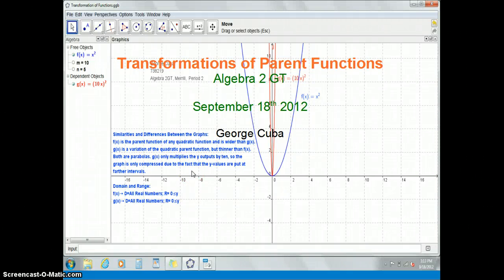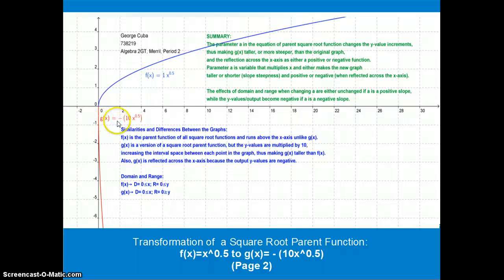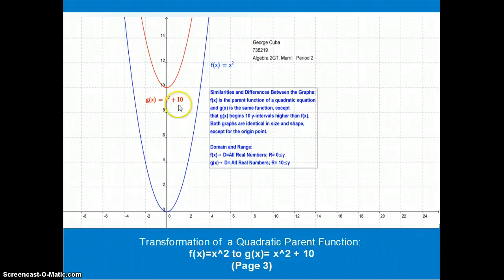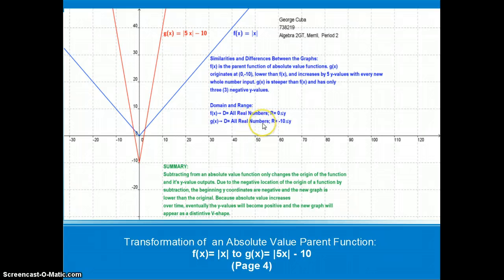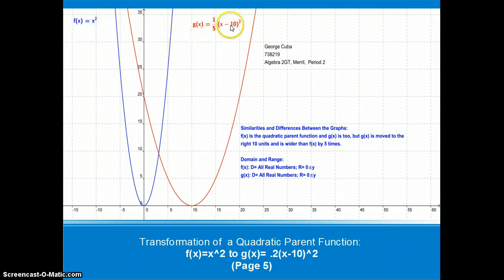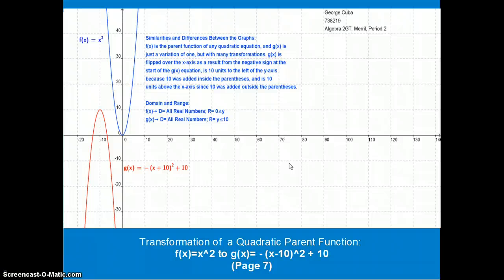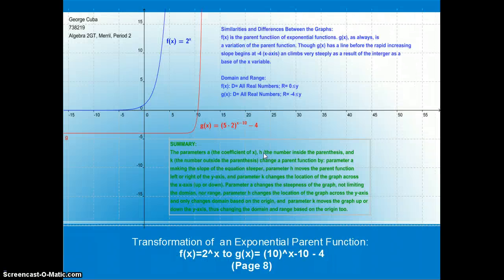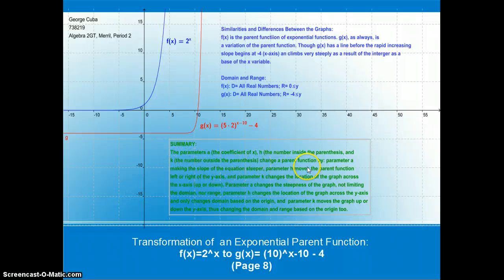Transformation of Functions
One out of two videos. The program used is GeoGebra. This was an Algebra project. On the second video I will further explain the three parameters A, H, and K.